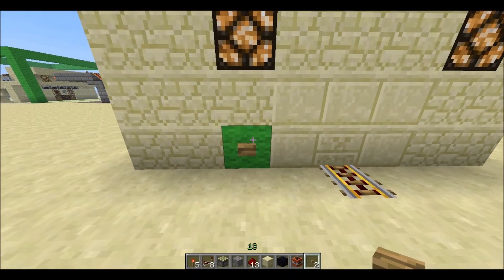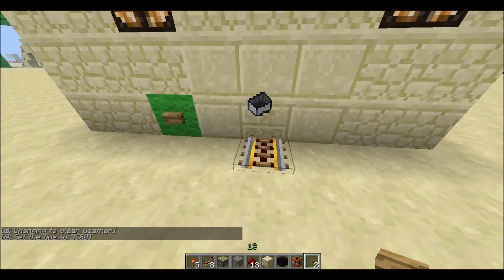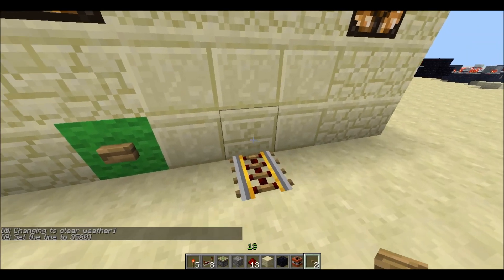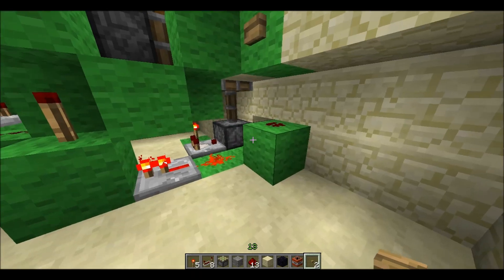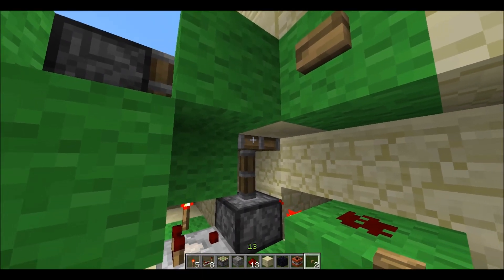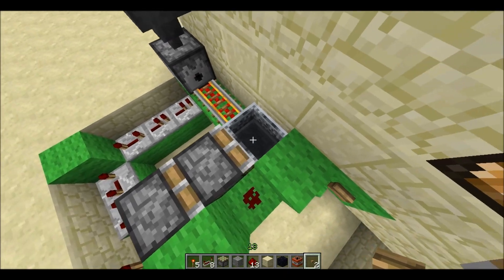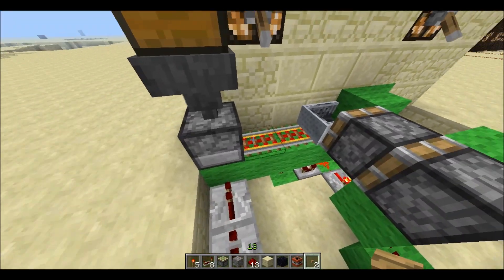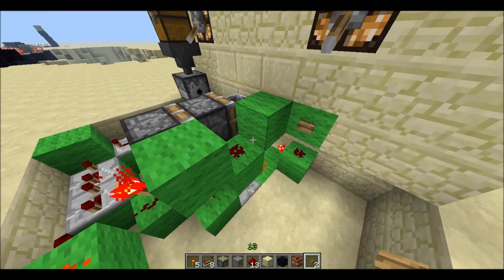Cart Request for Minecart Stations Part II 13w02b